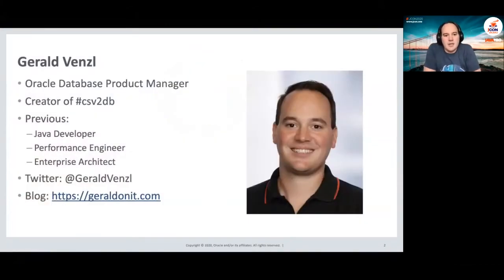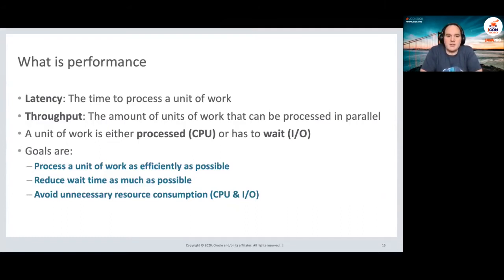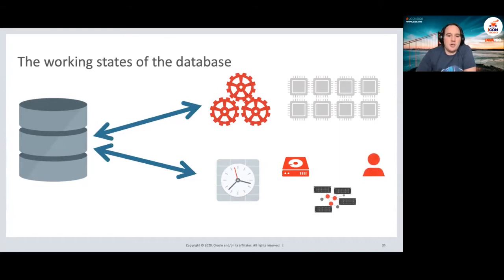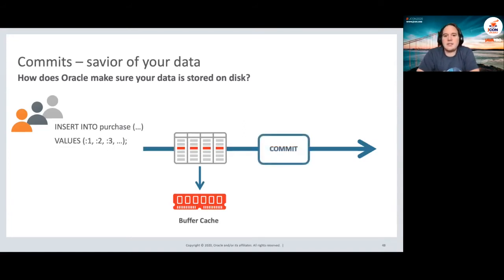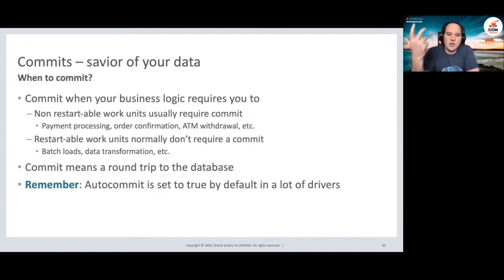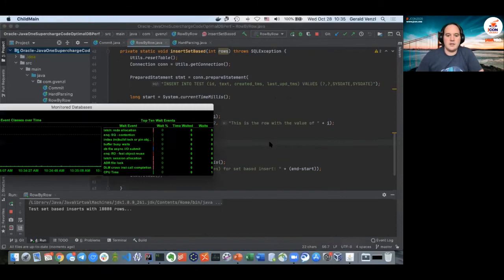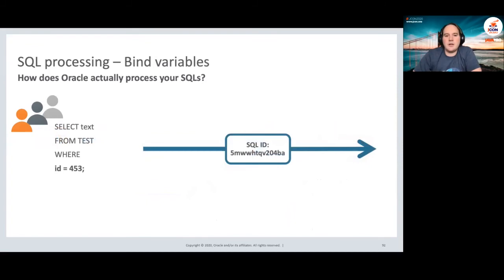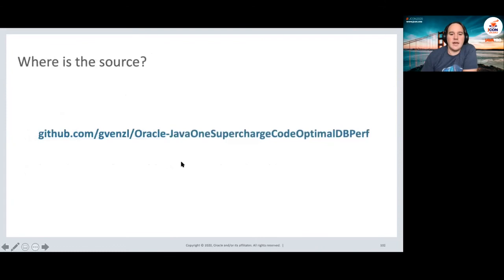Supercharge your Code to Get Optimal Database Performance - Gerald Venzl (EN) | JCON 2020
Everybody agrees that programming languages are lightning-fast and powerful. Yet performance quickly hits a bottleneck when a database is part of the stack. For years and years, databases have been seen as the slow, monolithic back ends that limit your application's throughput. Yet the reality is that most of the time, it is the code interacting with the database that limits your throughput. Autocommit, too many network round-trips, doing unnecessary work are just some of the culprits that will limit your throughput. Yet all of those can easily be avoided with some simple tricks and refactoring of your code. In this session, learn how to apply tricks that will supercharge your application. Never wait for a reply from your DBA again.